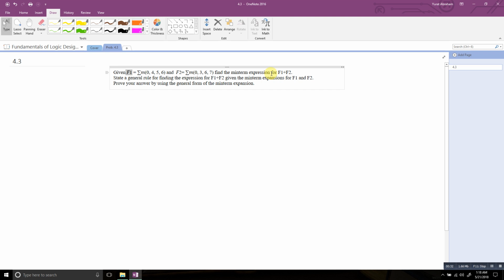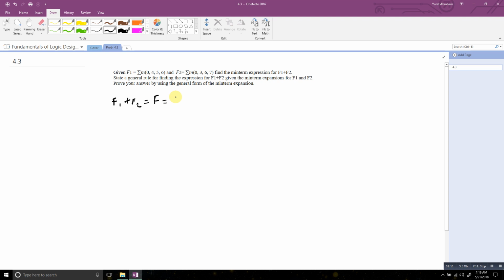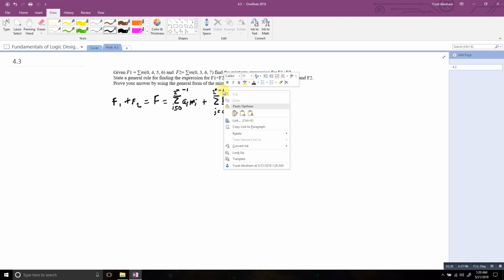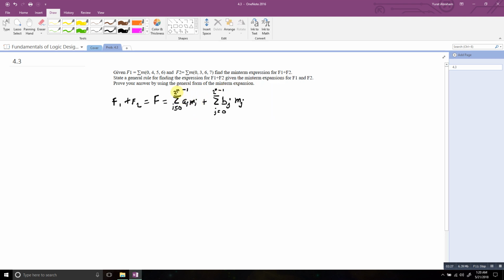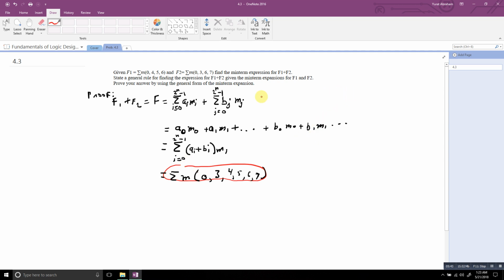Fundamentals of Logic Design Prob 4.3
Given 𝐹1 = ∑𝑚(0, 4, 5, 6) and  𝐹2= ∑𝑚(0, 3, 6, 7) find the minterm expression for F1+F2.
State a general rule for finding the expression for F1+F2 given the minterm expansions for F1 and F2.
Prove your answer by using the general form of the minterm expansion.